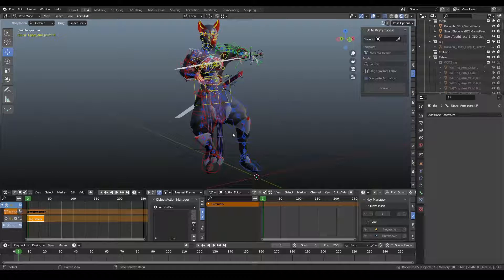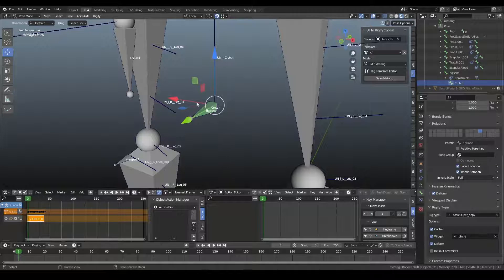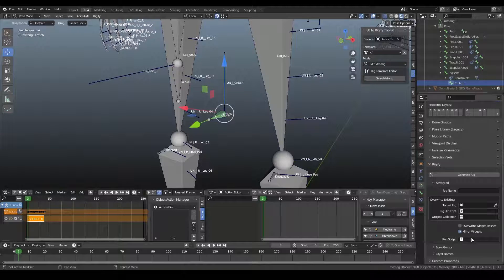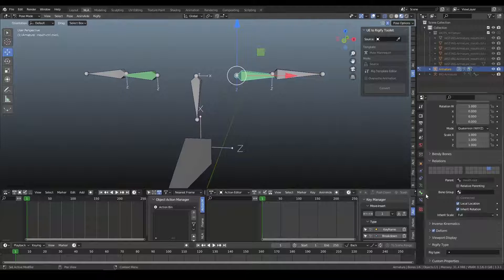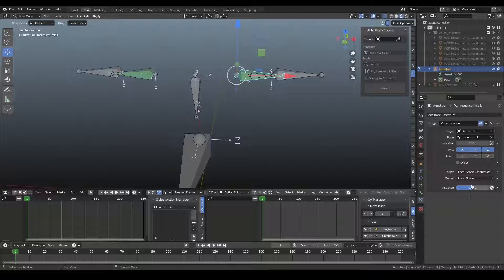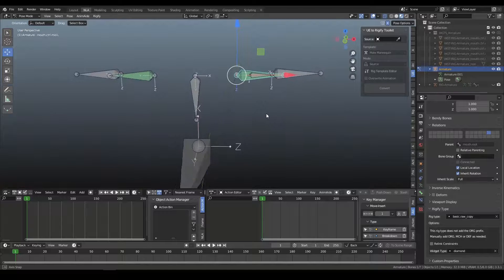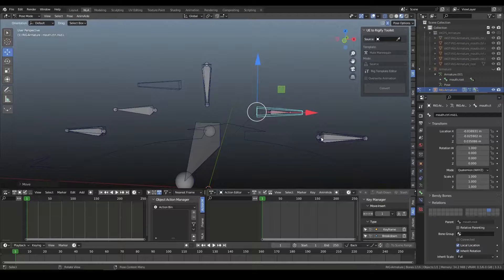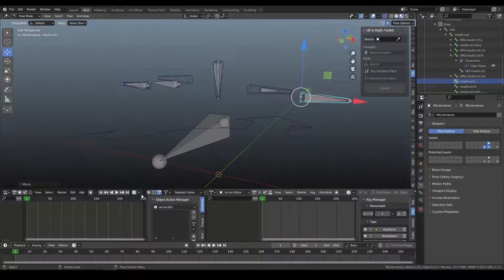Blender Rigify Relink Constraints update Raw Copy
Answering a question we got on our first Relink Constraints Video, we show another way to build controls into Meta-Rig and point out the new post build script option in Rigify.